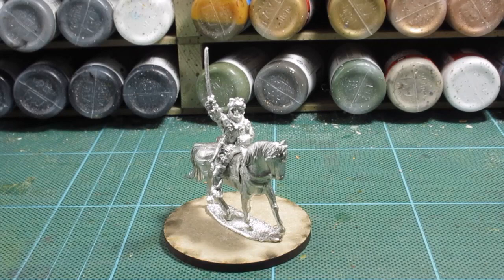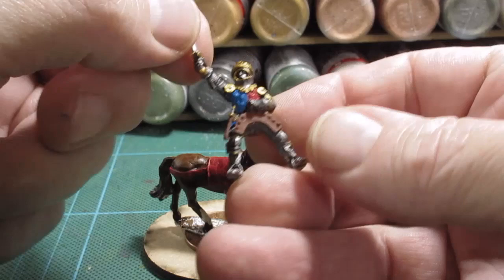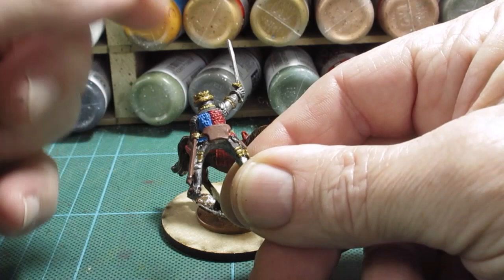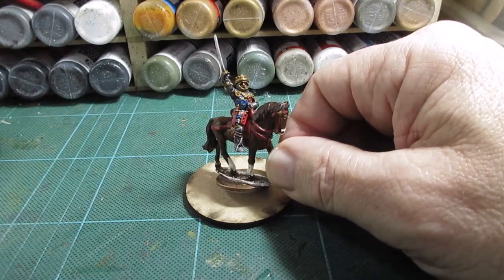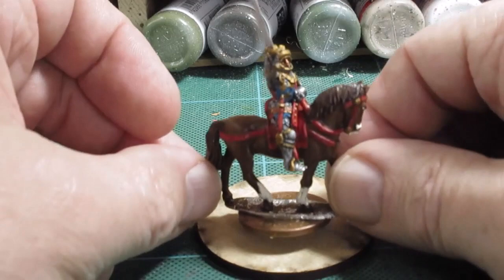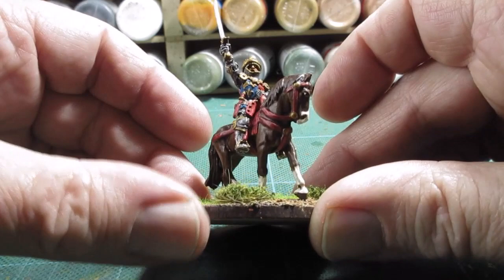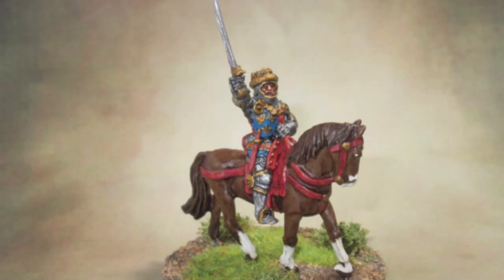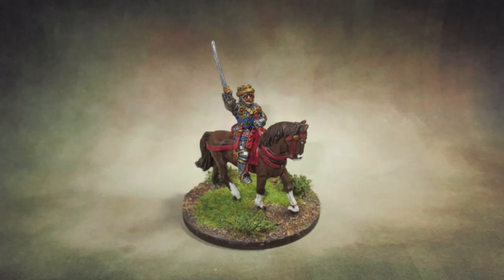#338 Perry Miniatures 28mm Henry V figure, painted & based.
For a change from Sea Peoples figures thought i'd have a go at Henry V.
I think it turned out ok.

Laurence Olivier words spoken by Olivier himself.
From "Henry V", directed by Olivier, 1944.

At the beginning; "Once  more unto the breech", Henry V speech before the attack on Harfleur.
At  the end; "St Crispins day speech" before  Agincourt.